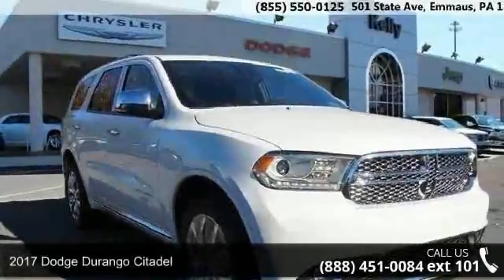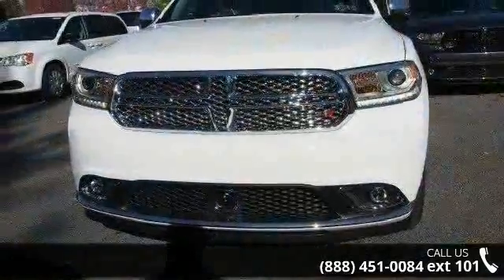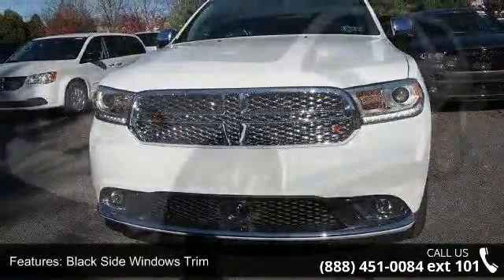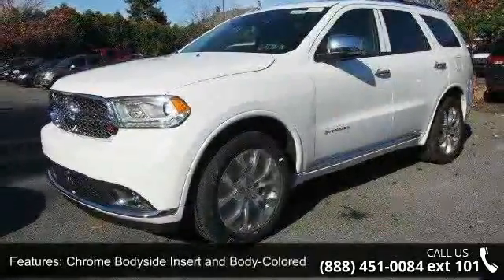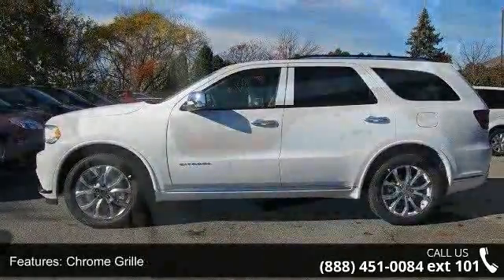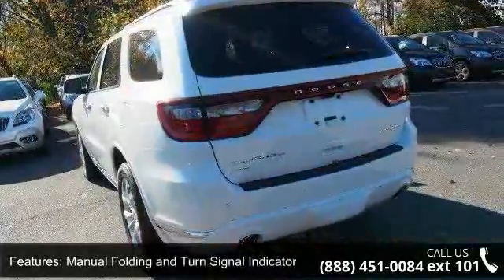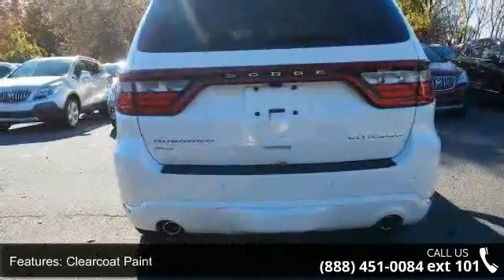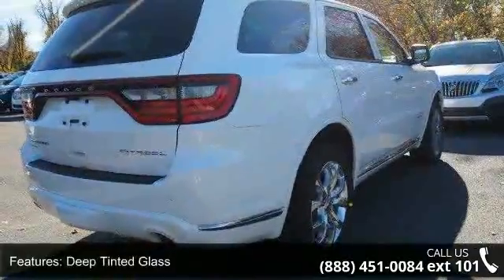2017 Dodge Durango Citadel - Kelly Car - Emmaus, PA 18049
Navigation! 4 Wheel Drive! Kelly Chrysler Dodge Jeep Mitsubishi is honored to offer this stunning-looking 2017 Dodge Durango. Don't pay too much for the outstanding wagon you want...Come on down and take a look at this good-looking 2017 Dodge Durango. You just simply can't beat a Dodge product.Our dealership is committed to integrity, teamwork, enthusiasm, pride and family values. We will be the Best of the Best providers of car products and services to customers. Price includes: $1,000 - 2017 Retail Consumer Cash **CH1 (National exclu. GL,NE,WE). Exp. 11/30/2016